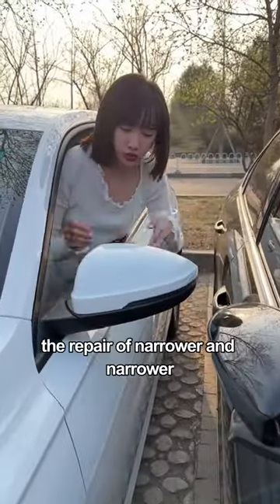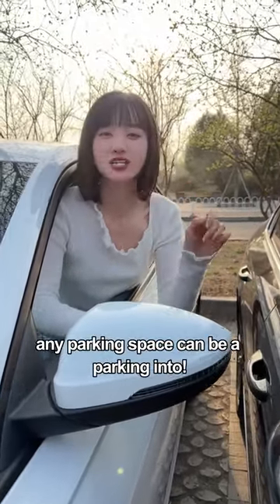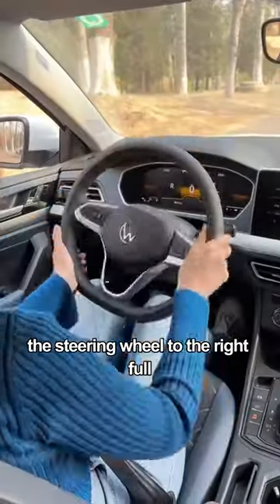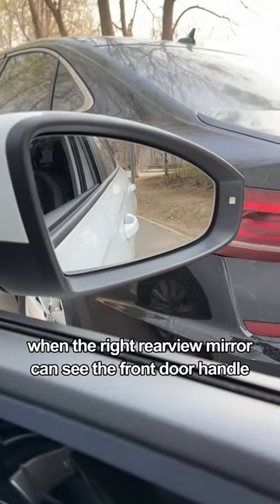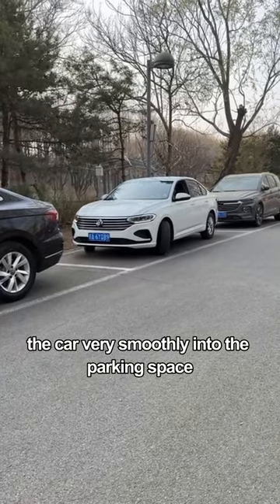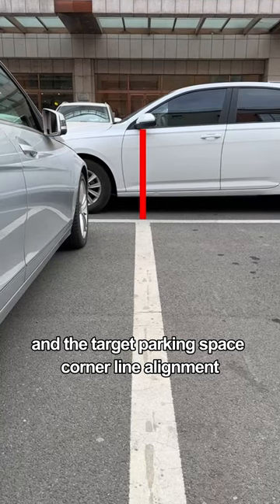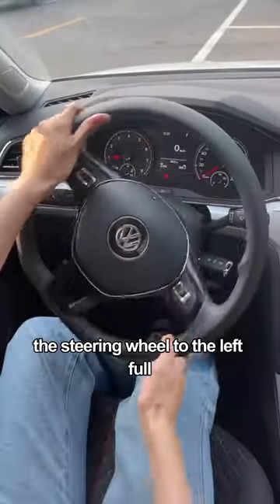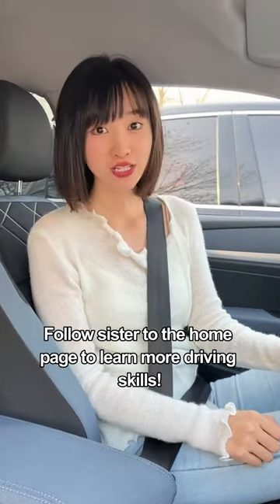All the parking skills, I will teach you all at once today!tips